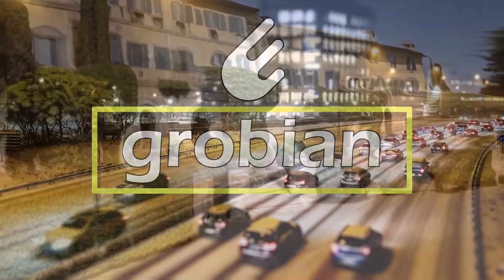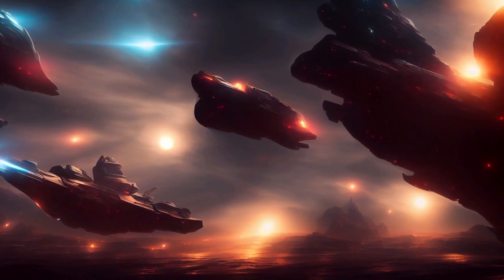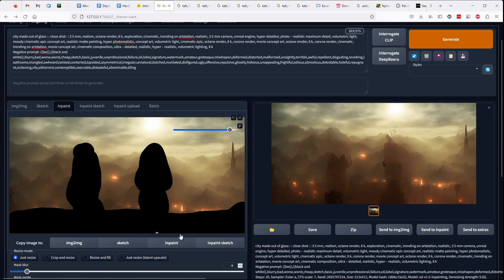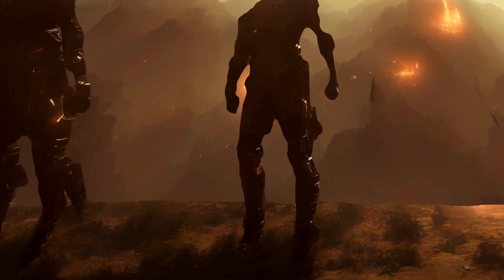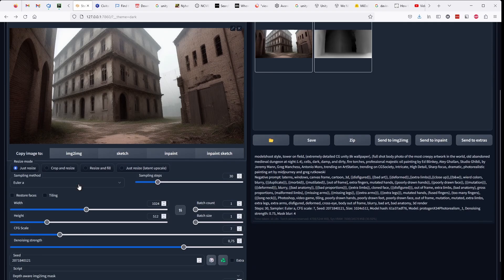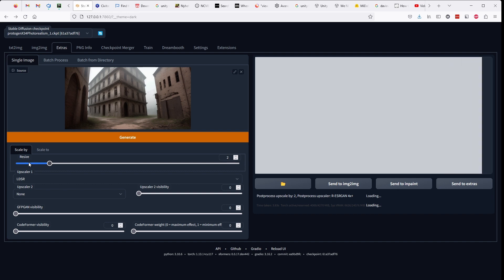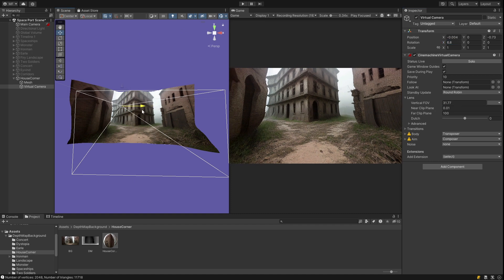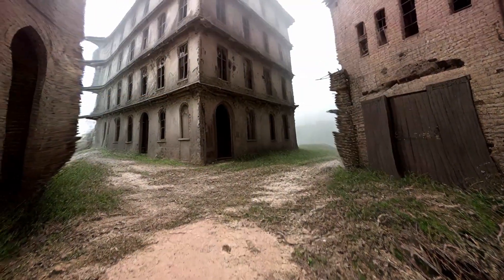AI Generated Image In 3D For Unity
A demonstration of how to use an image - AI generated in my examples - and use them as a 3D background in Unity. Basically, I demonstrate how an AI generated Depth Map can be used to create a mesh that can then be used in Unity.

Easy Animated Films with Ai Art & Unity | 03: Camera Moves & Exporting Video by